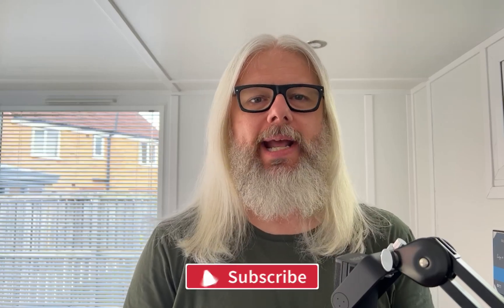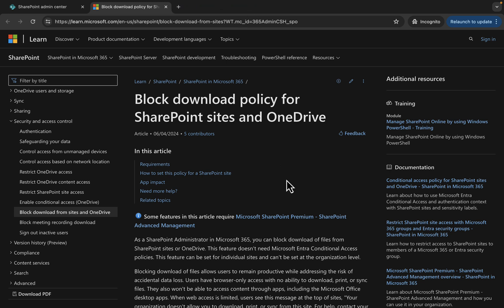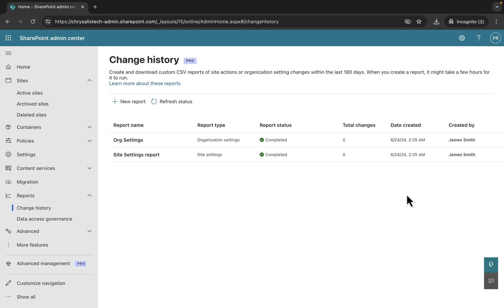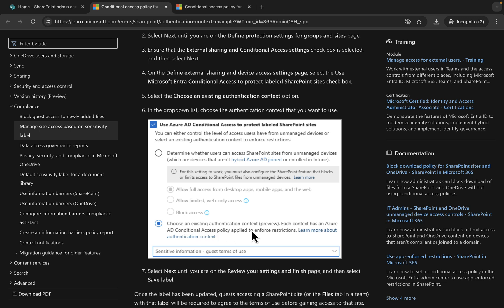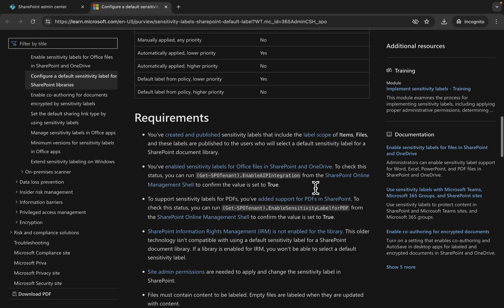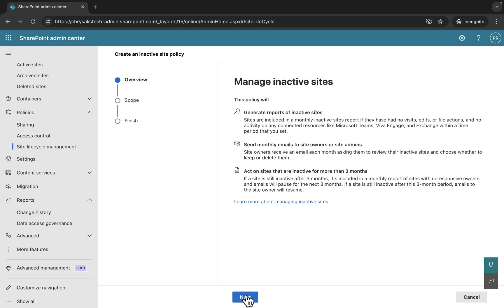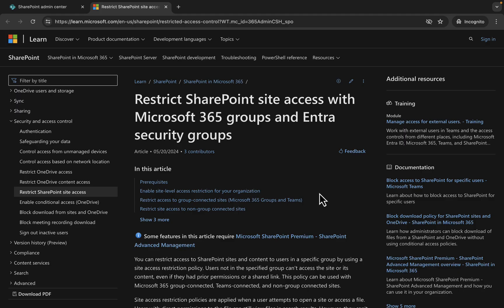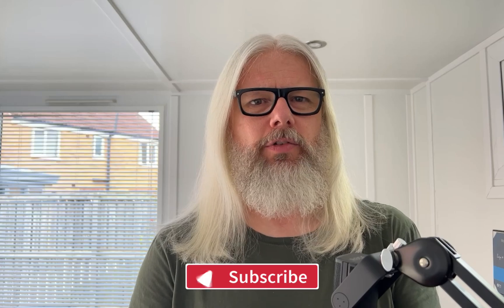SharePoint Premium Unleashed: New Advanced Management Features | Peter Rising MVP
SharePoint Premium Unleashed: Exploring Advanced Management Features!

Discover the advanced capabilities of SharePoint Premium in this comprehensive guide. I’ll explore how the premium features can streamline processes, enhance collaboration, and boost productivity. Whether you’re a seasoned SharePoint user or new to the platform, this video will provide valuable insights into making the most of your SharePoint experience. Stay ahead of the curve and unlock the full potential of your digital workspace with SharePoint Premium!